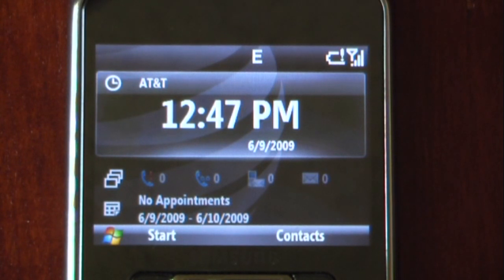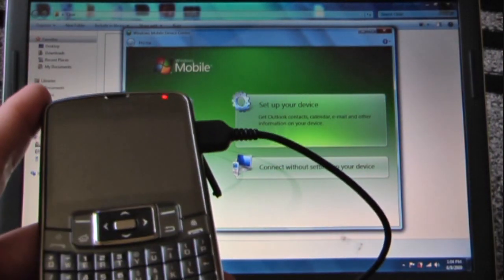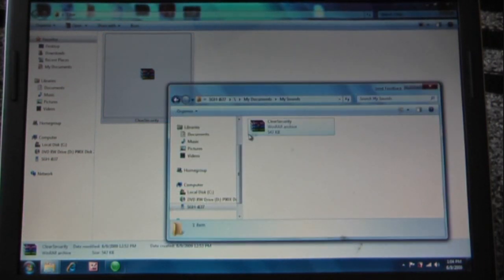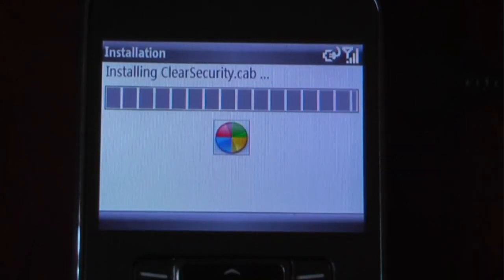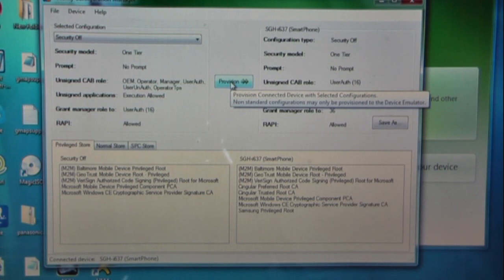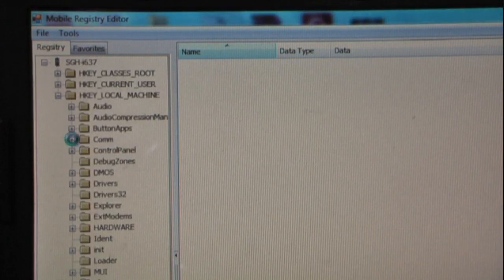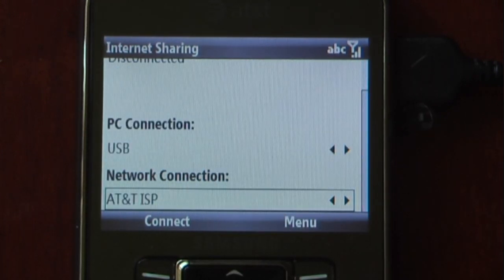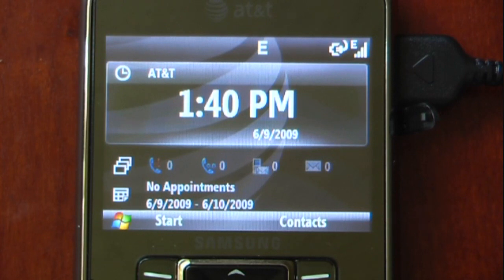Remove Security On Samsung Jack | Pocketnow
In this video I show you how to remove the security restrictions on the Samsung Jack which will enable you to use Internet Sharing and install third party software. Check out for download details.